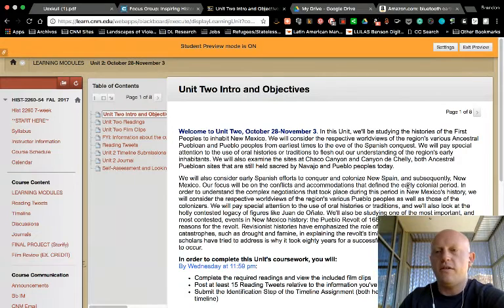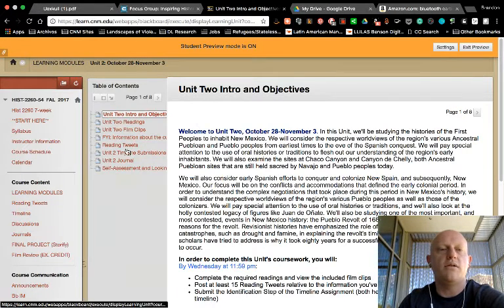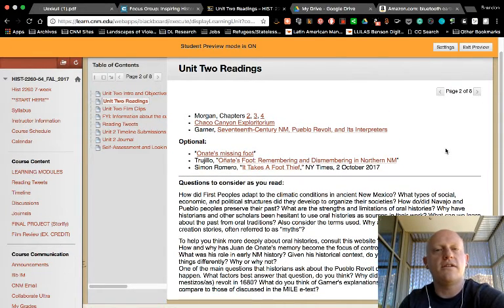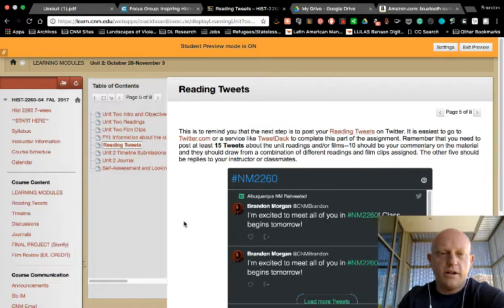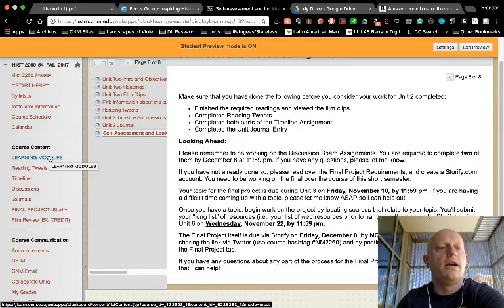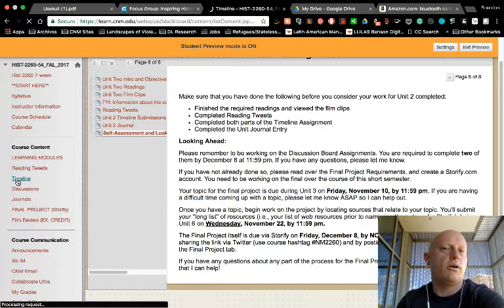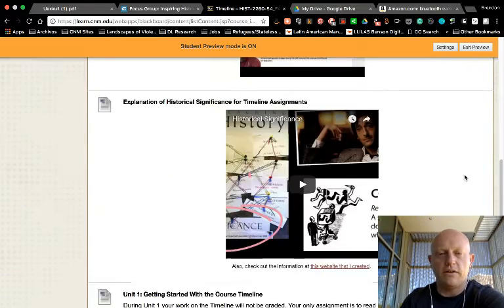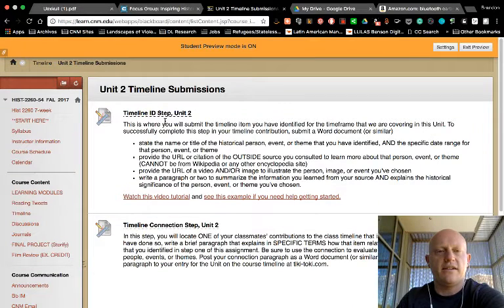Getting Started, 2260-7, fall 2017